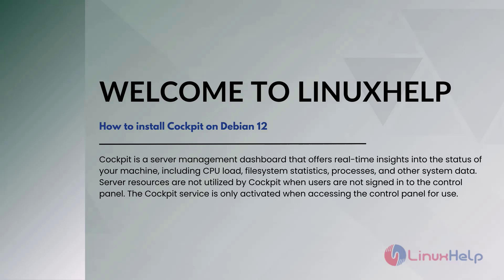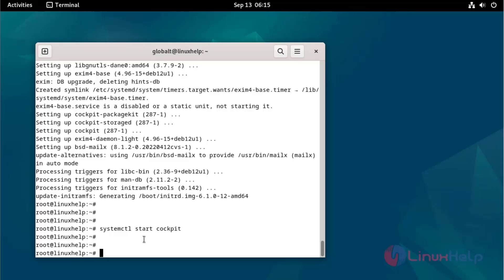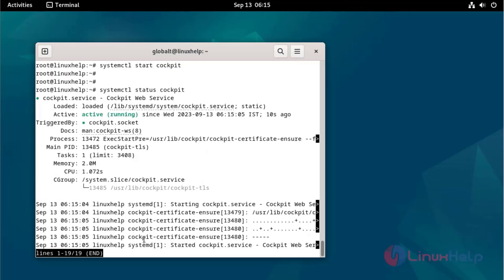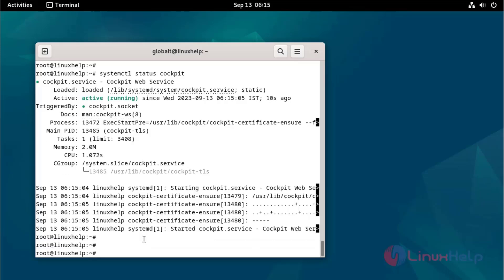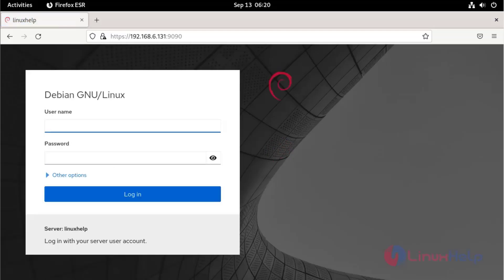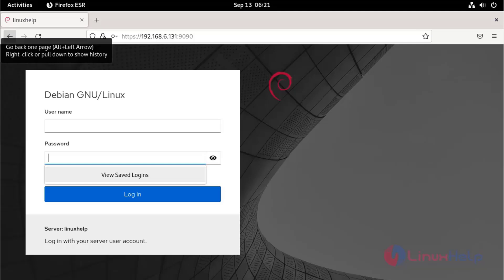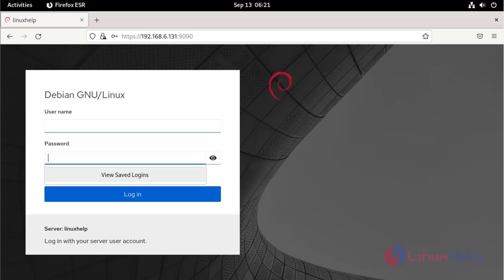How to install Cockpit on Debian 12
Cockpit is a server management dashboard that offers real-time insights into the status of your machine, including CPU load, filesystem statistics, processes, and other system data. Server resources are not utilized by Cockpit when users are not signed in to the control panel. The Cockpit service is only activated when accessing the control panel for use.